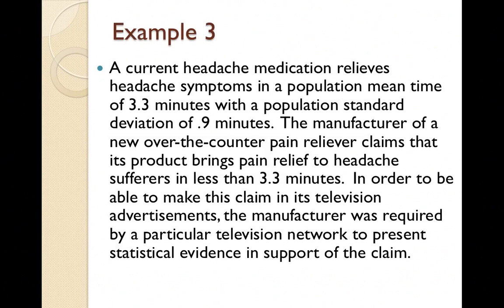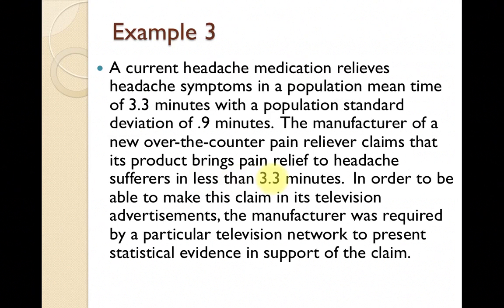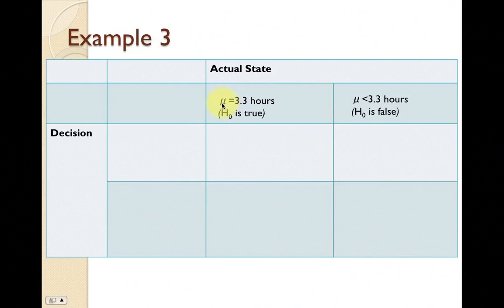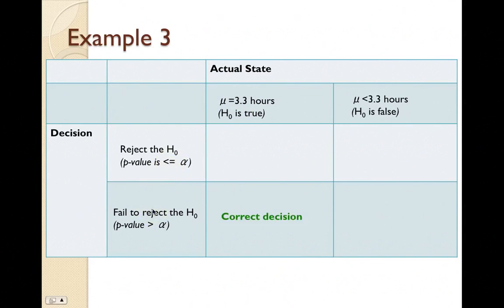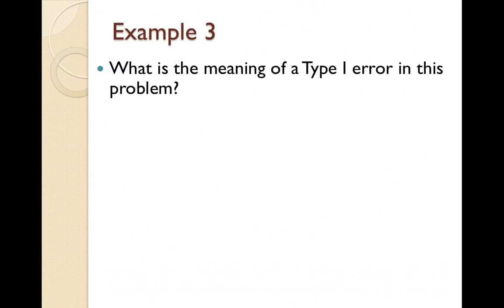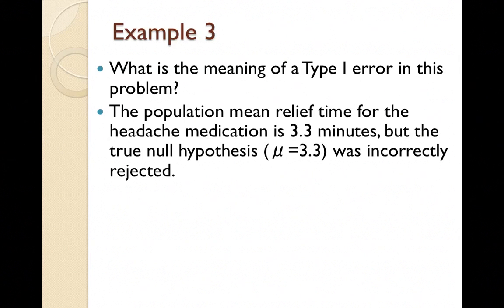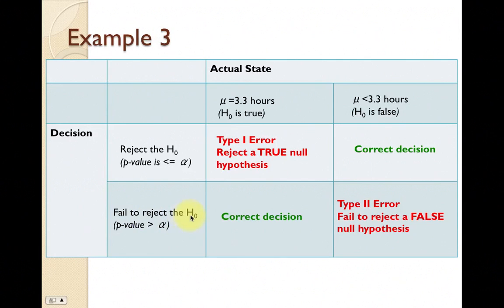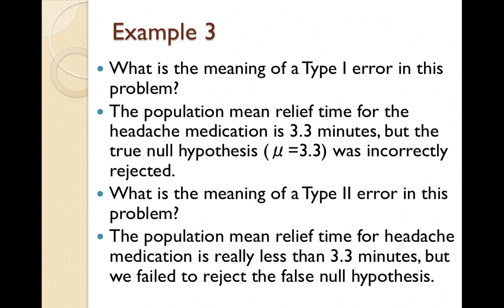04 Type I Type II Error Chart